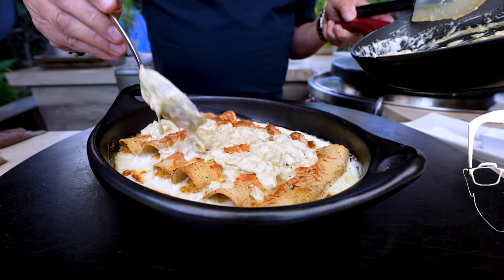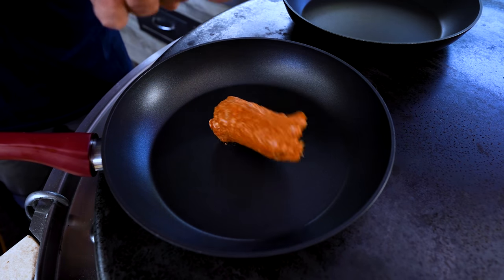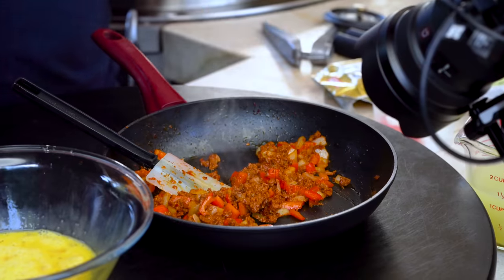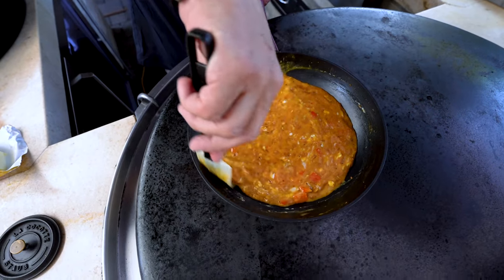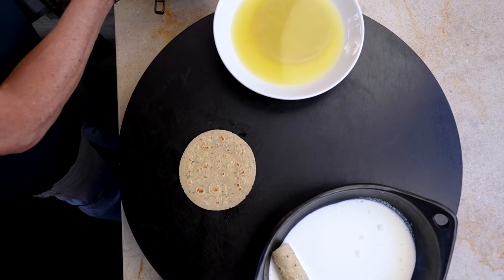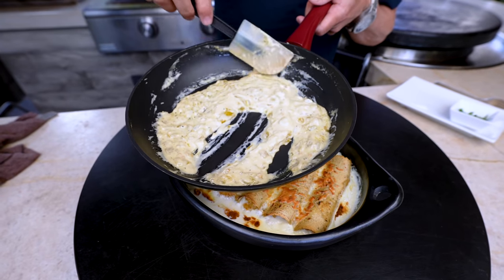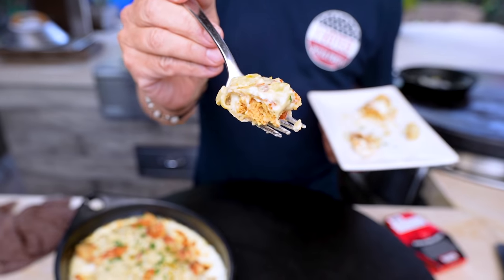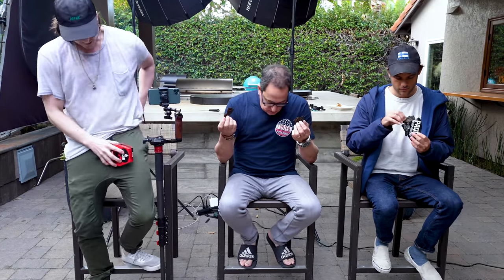BREAKFAST ENCHILADAS (AND THE CREW DOES THE ONECHIPCHALLENGE) | SAM THE COOKING GUY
What were we thinking? No, not when we made the best Breakfast Enchiladas EVER. but why the F did we have to do the onechipchallenge??? Let's just say it was bad.

00:00 Intro
00:14 Recapping an old video
2:19 Cooking chorizo
3:40 Adding in peppers & onions
3:37 Beating eggs
4:50 Making crema
6:07 Adding eggs to chorizo & veggies
7:26 Adding in cheese
8:02 Building
9:57 Baking instructions
11:22 Topping off the enchiladas
11:49 Plating
12:43 First Bite
14:04 One Chip Challenge
20:13 Outro

🔴 INGREDIENTS:
➔ Tortillas (I used corn & wheat)
➔ Milk
➔ Chicken Broth
⭕ FOR THE INSIDE...
➔ Mexican Pork Chorizo
➔ Red Pepper
➔ Onion
➔ Butter
➔ Eggs (salt+pepper)
➔ Monterey Jack Cheese
⭕ FOR THE CREMA...
➔ Avocado Oil
➔ Garlic
➔ Diced Green Chiles
➔ Heavy whipping Cream
➔ Salt
➔ Pepper